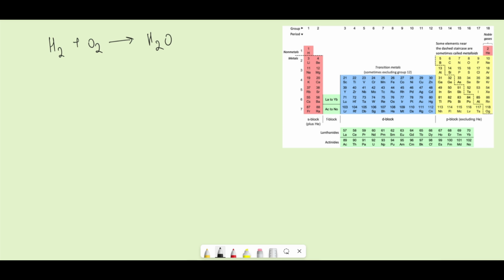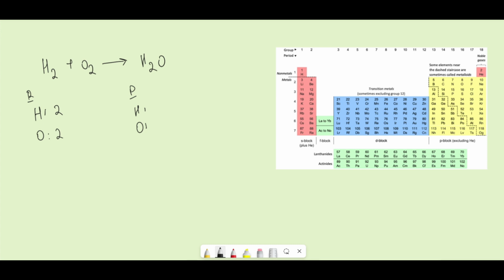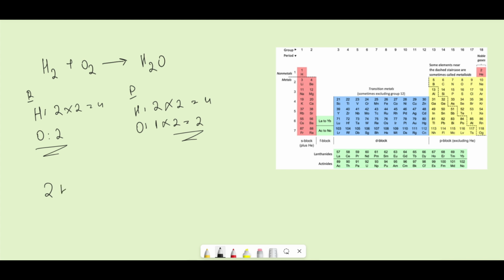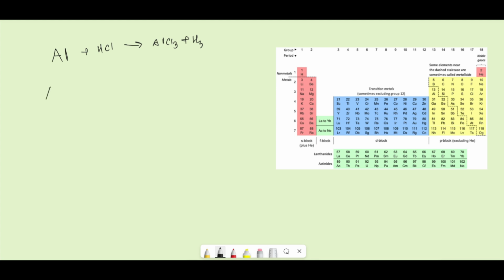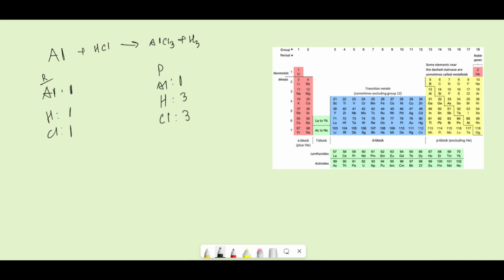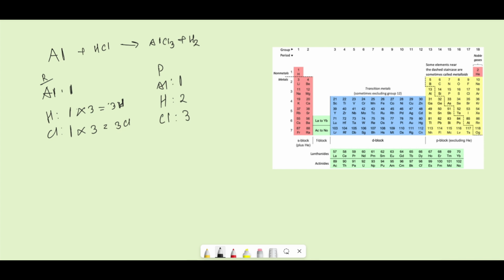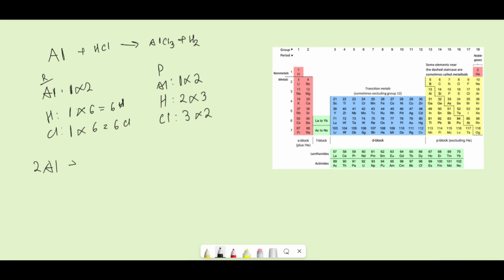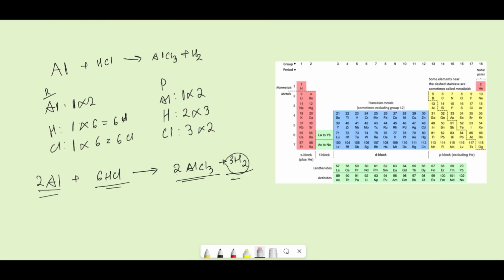Balancing Chemical Equations in 7 Minutes (Easy Method)